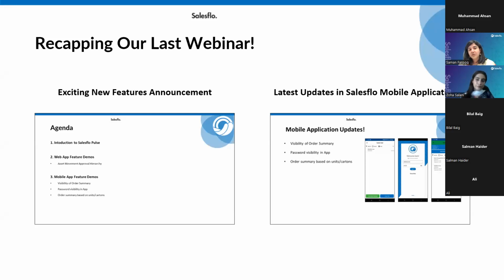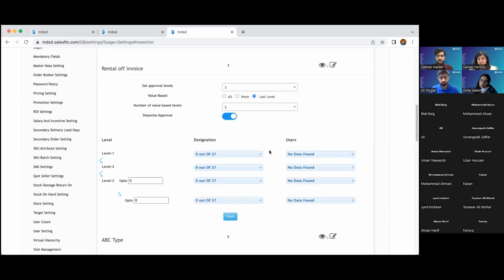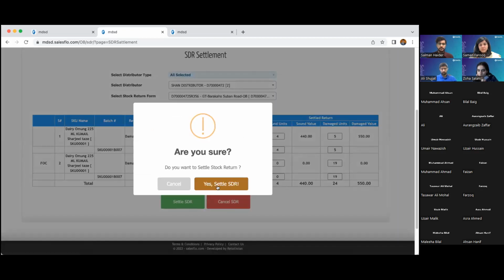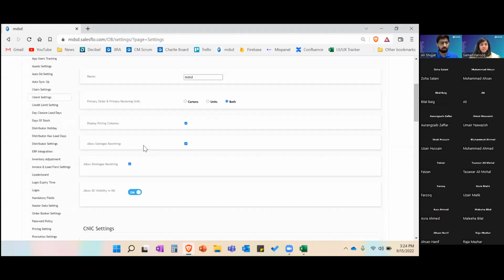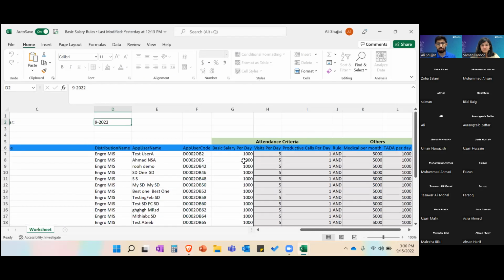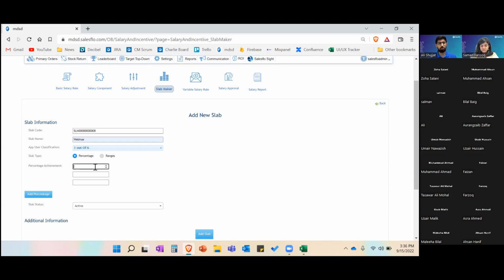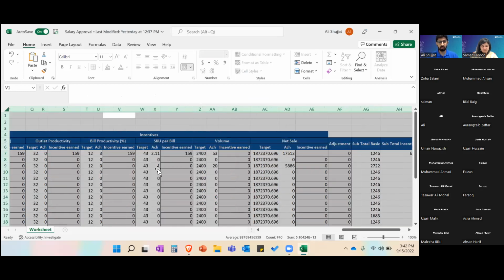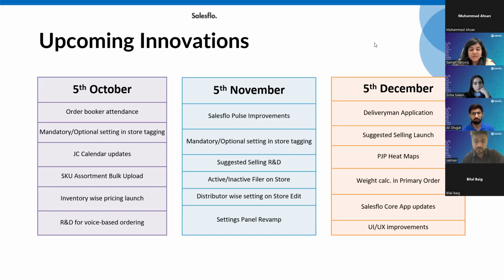Salesflo Webinar - Feature Release - September 2022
Salesflo is continuously developing easier workflows; incorporating new capabilities and powerful integrations to enable digital transformation. We're excited to navigate you through new system updates and developments focused around Salesflo App & Web for a better user-experience.